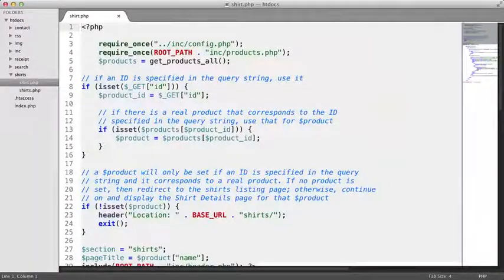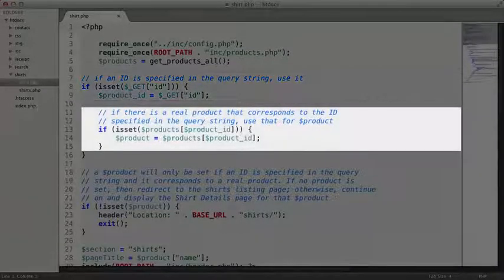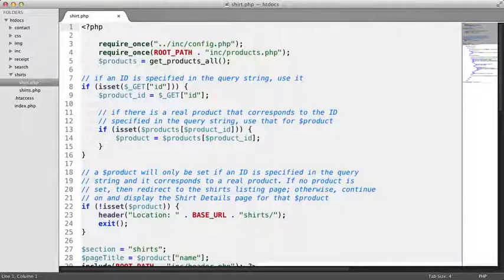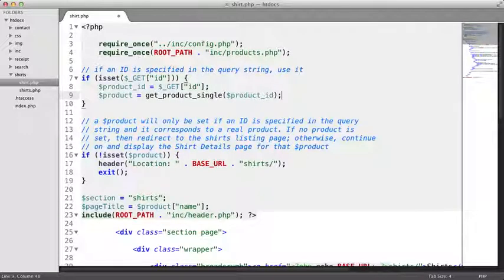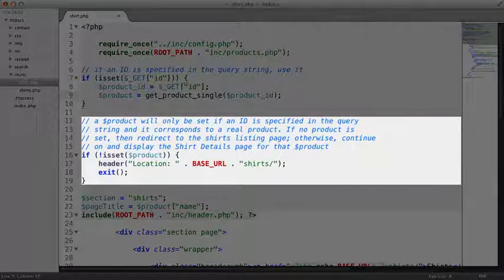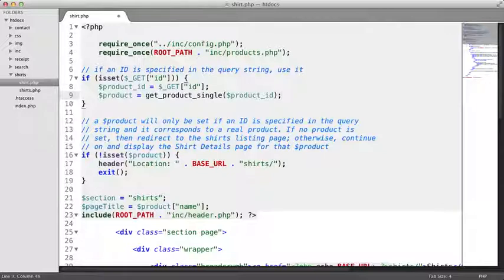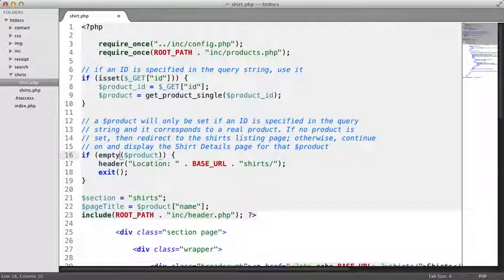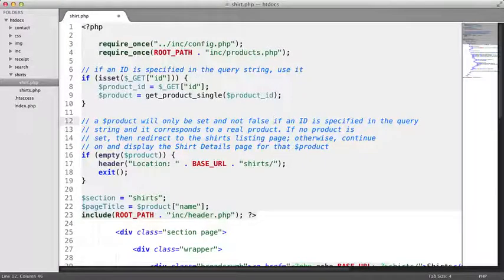Php# 3.1 Refactoring Shirt Details